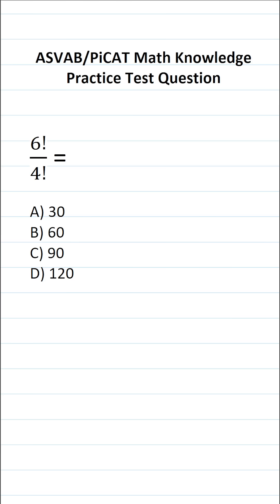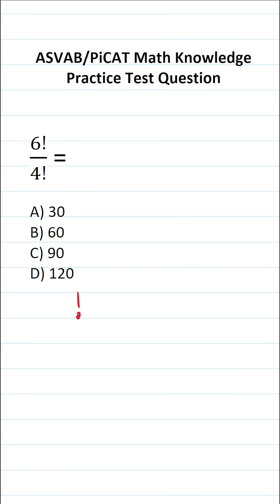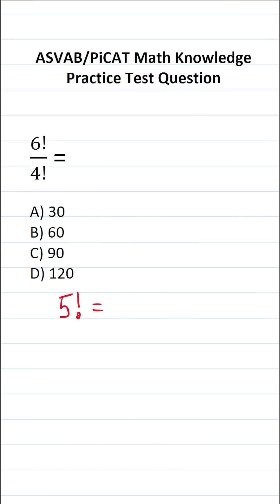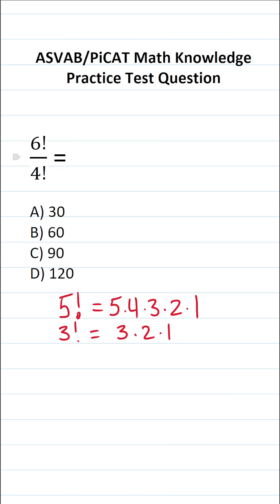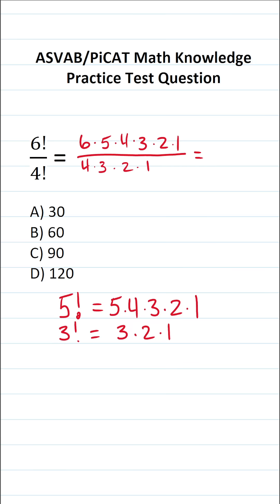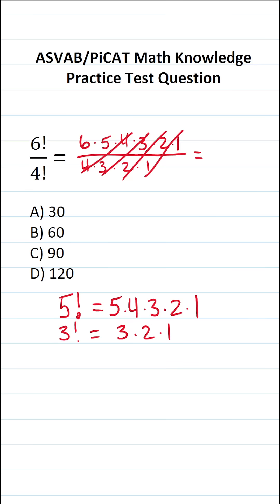ASVAB/PiCAT Math Knowledge Practice Test Question: Factorials acetheasvab with grammarhero